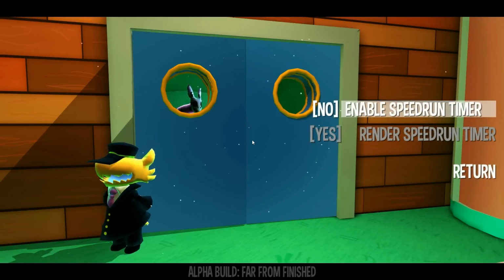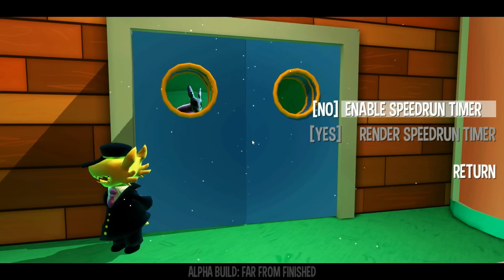A Hat in Time: Alpha Update #1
In this video, I'm covering the first major update made to the Alpha of A Hat in Time.

Facebook.com/Cransoon
Twitter.com/@Cransoon

I stream video games sometimes, come watch!
Twitch.tv/Cransoon